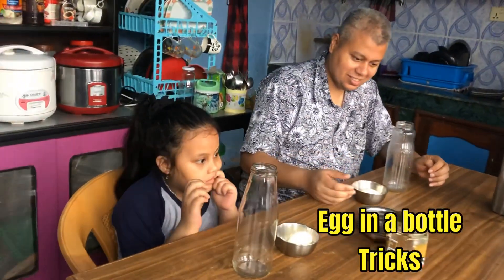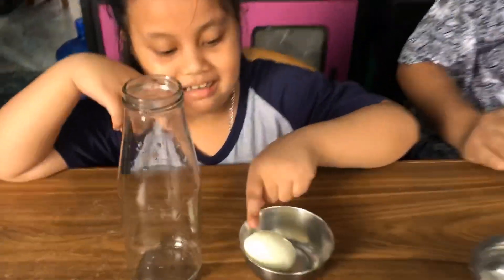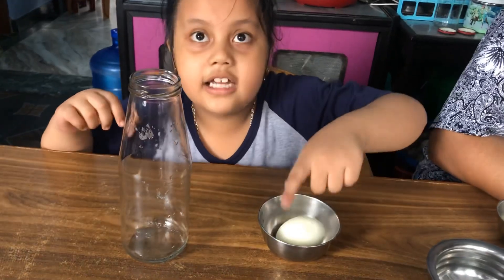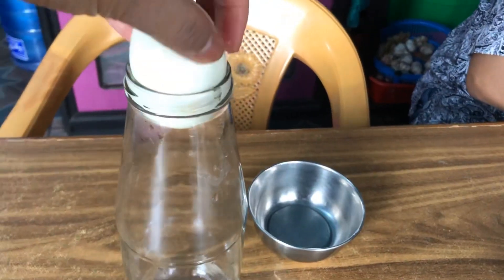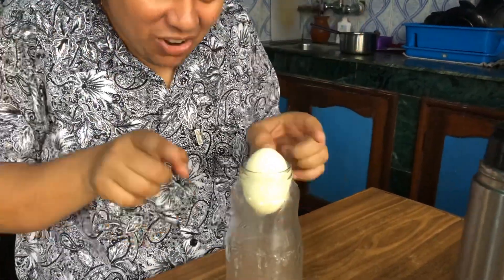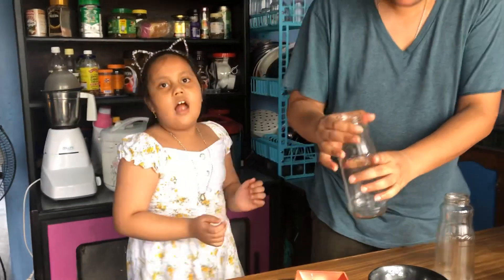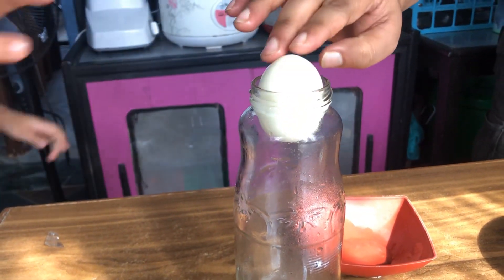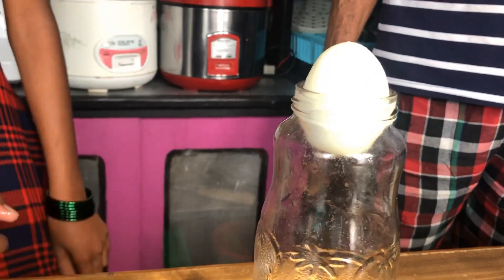PAANO BA PUMASOK ANG ITLOG SA LOOB NG BOTTLE ( EGG IN A BOTTLE AMAZING SCIENCE EXPERIMENT 👍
Ate Anna's vlog  Ne-Phil